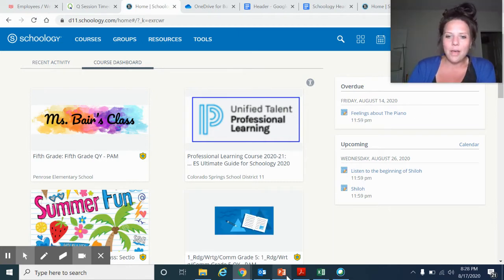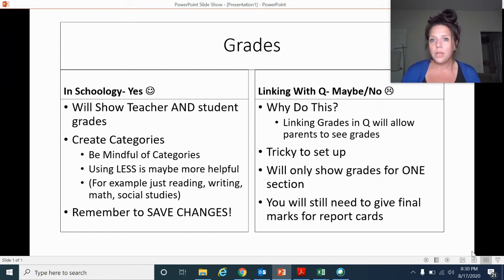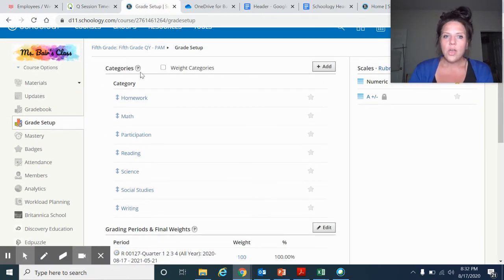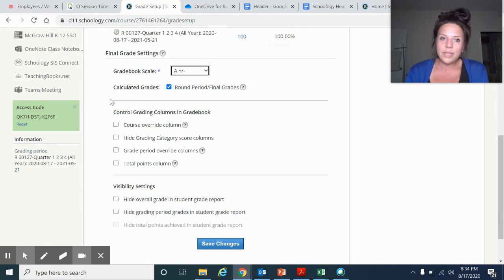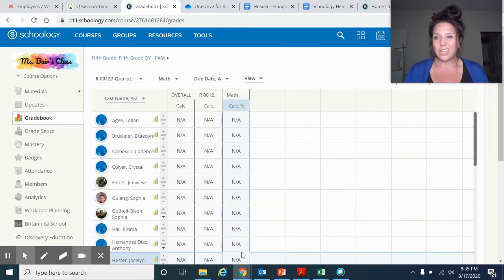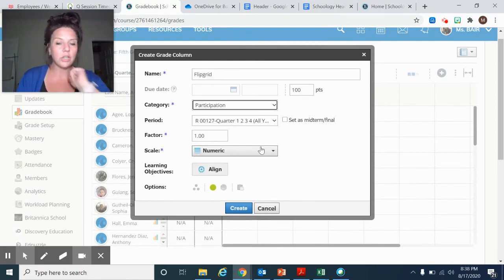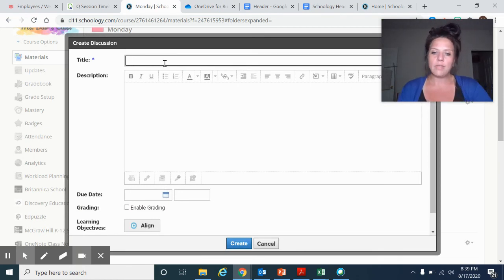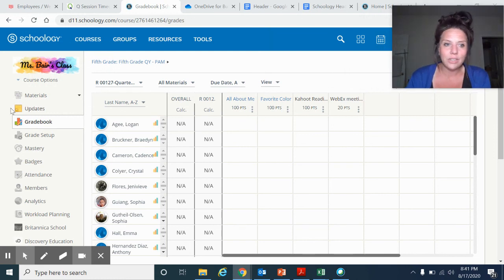Grades and Schoology